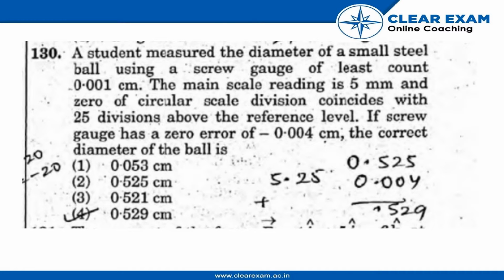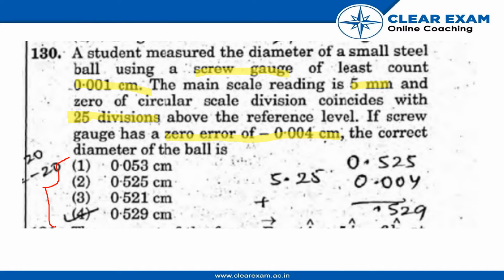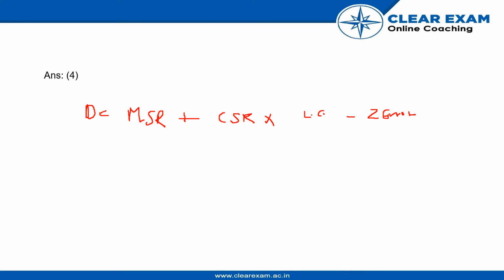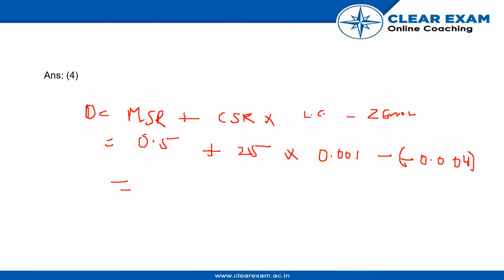NEET Previous Year Paper 2018 | Physics | ClearExam | SET RR | Question 130